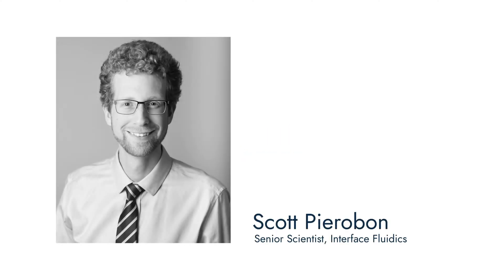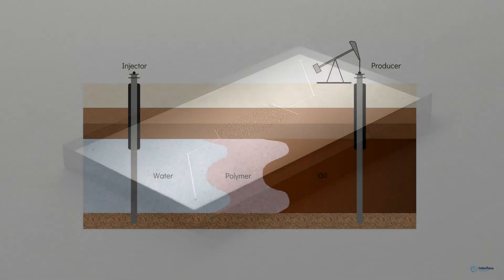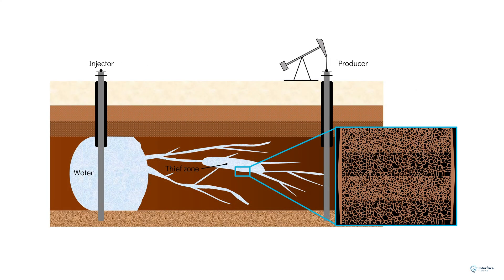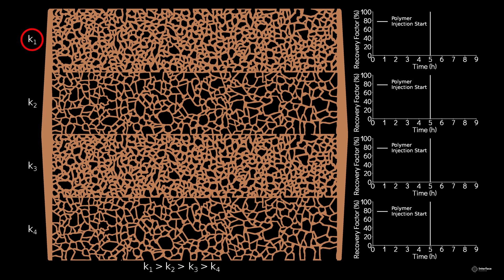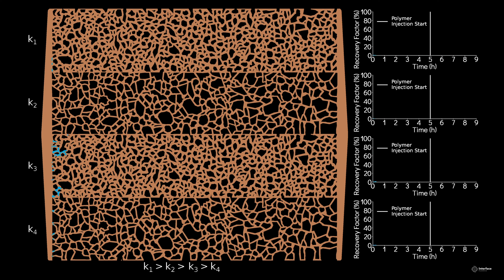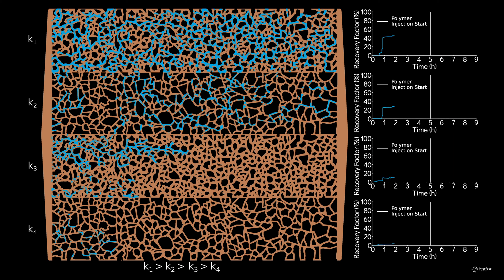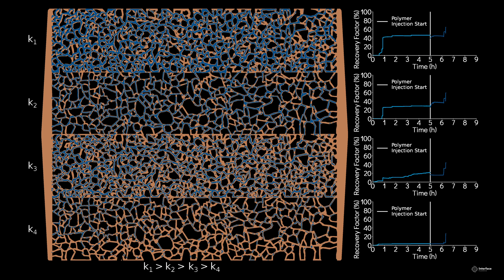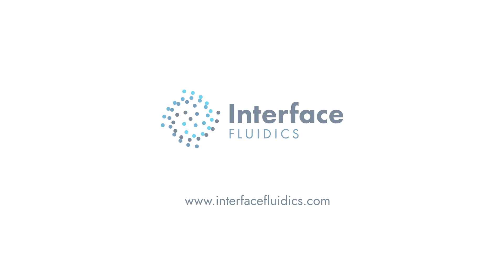Polymer Enhanced Oil Recovery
Enhanced oil recovery (EOR), also known as tertiary recovery, is used to further produce oil after the primary and secondary phases of reservoir production. Learn more from Interface Senior Scientist Scott Pierobon about how polymer flooding can lead to improved oil recovery.